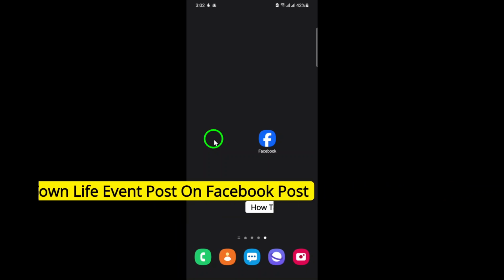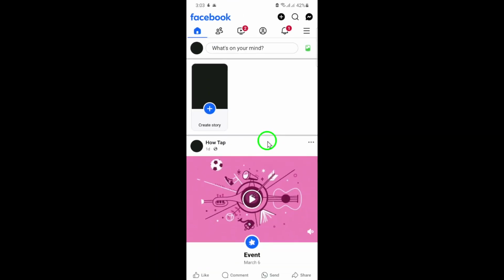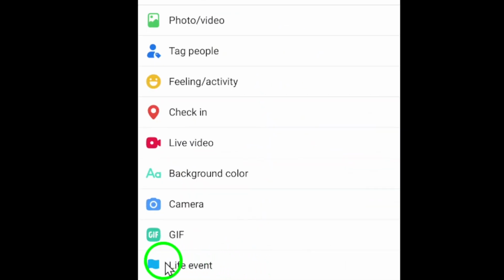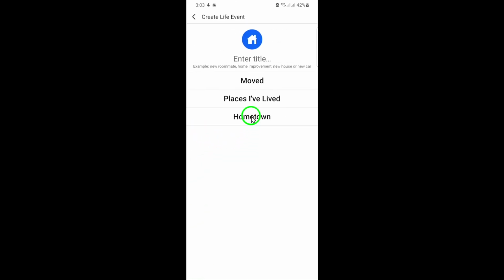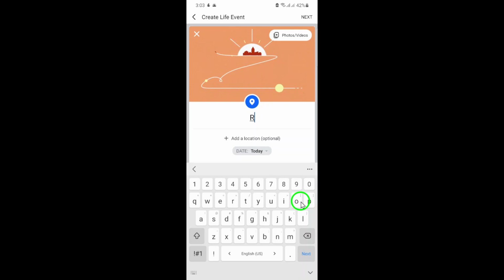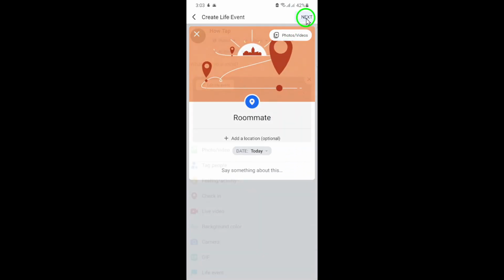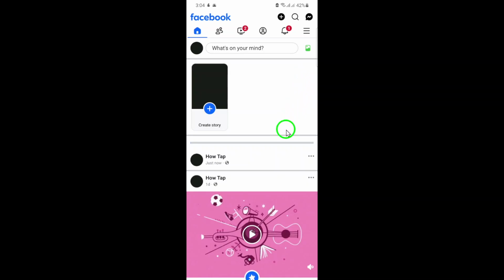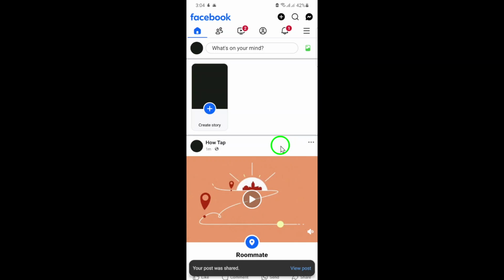How To Add Home Town Life Event Post On Facebook Post (Updated)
Learn how to add a Home Town Life Event post on Facebook with this easy, step-by-step guide! Stay updated with the latest method to share your hometown memories and connect with friends effortlessly.

Steps:

1. Open Facebook App

2. Tap on "What's on your mind"

3. Scroll to select the "Life Events" section

4. Tap on "Home and living"

5. Choose the option "Home town"

6. Fill in the details & tap on next

7. Tap on "Post"

Timeline:
00:00 Start
00:12 How to do it
01:05 End